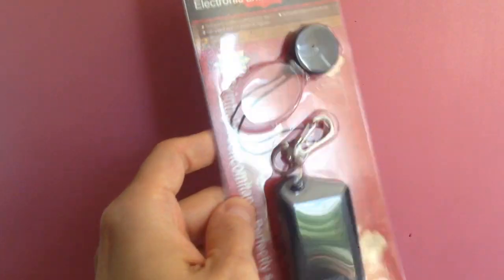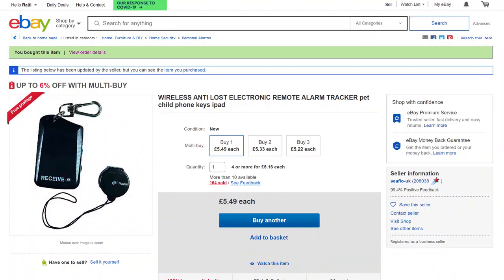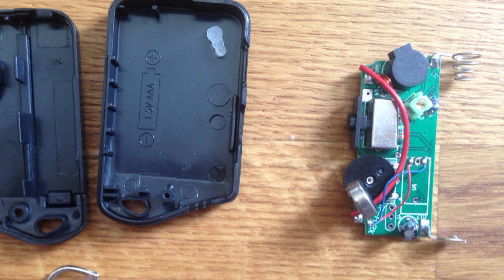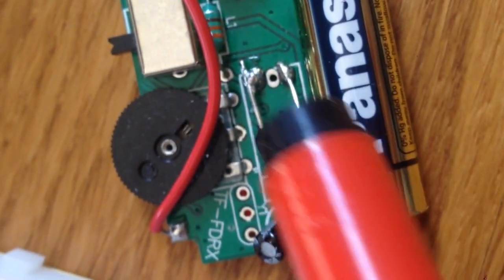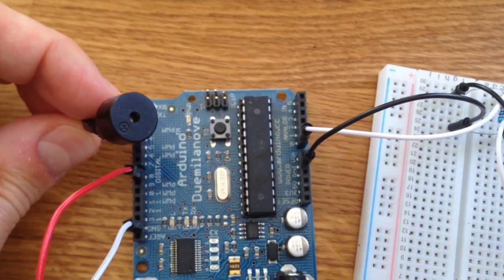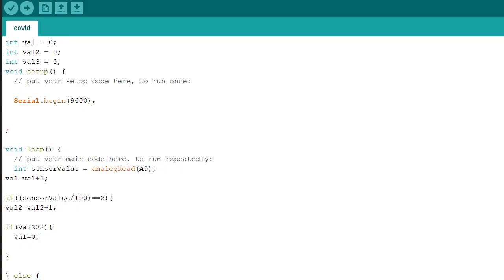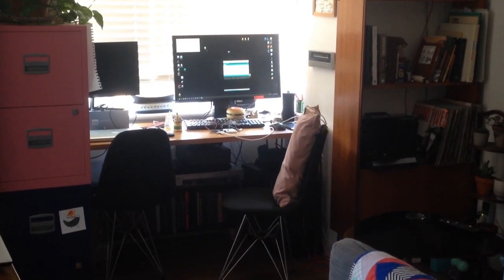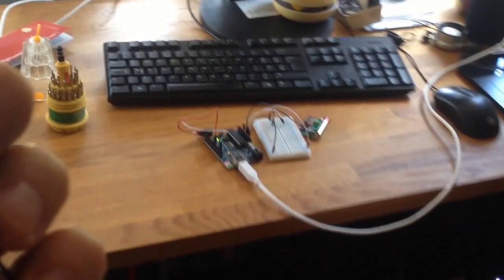DIY How to create a social distance alarm for Covid-19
This is how I hacked a cheap distance alarm device to help keep distance with Covid-19. For example, a grandfather could have the receiver and his grandson the transmitter. If the grandson approaches him, the alarm sounds. I hope it helps someone.